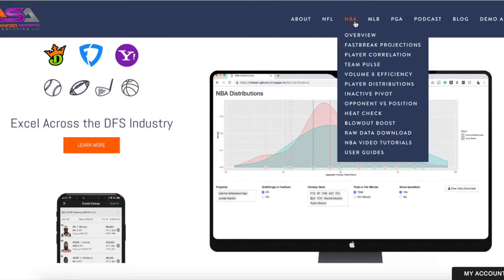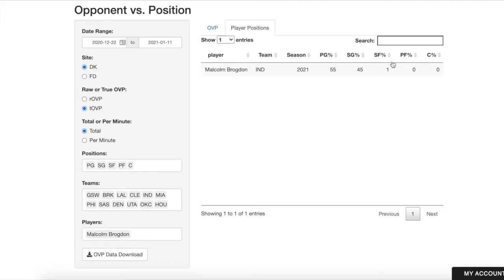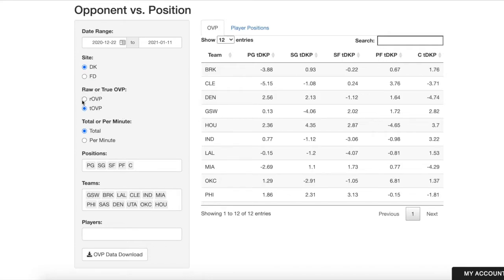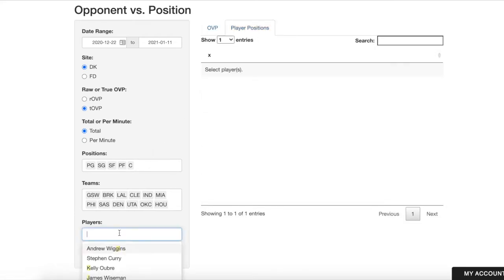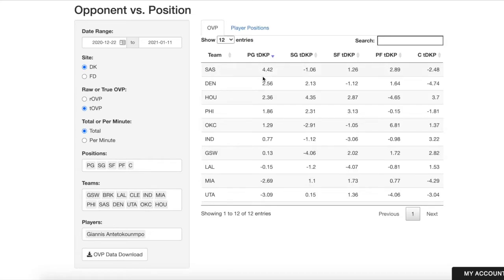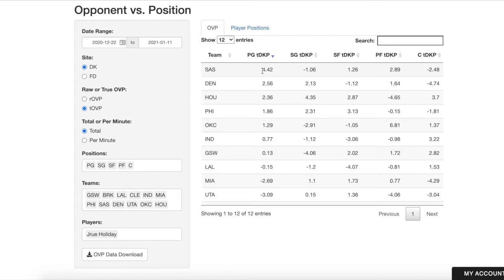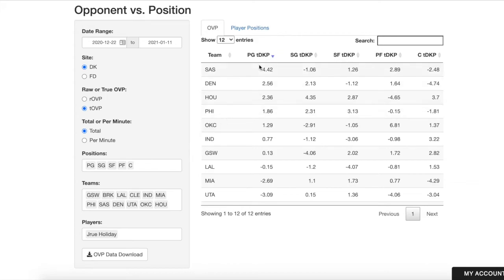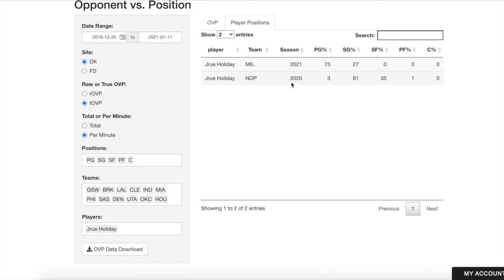NBA Opponent vs. Position Application Tutorial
How to you use our NBA DvP tool to identify teams that can be attacked (or maybe shouldn't be attacked), and at what position they have been most exposed to date.